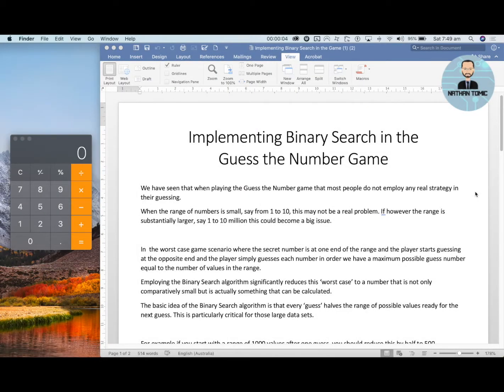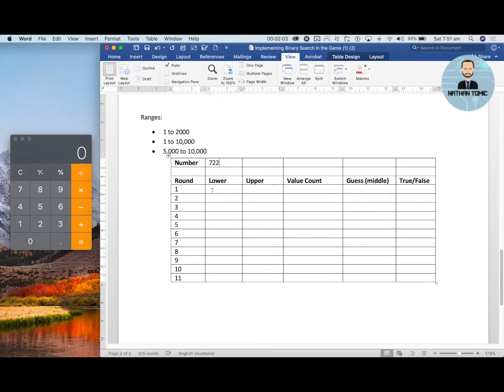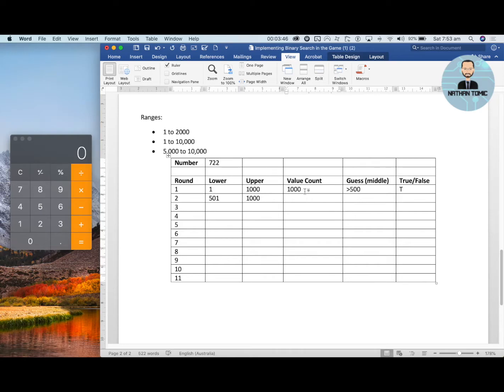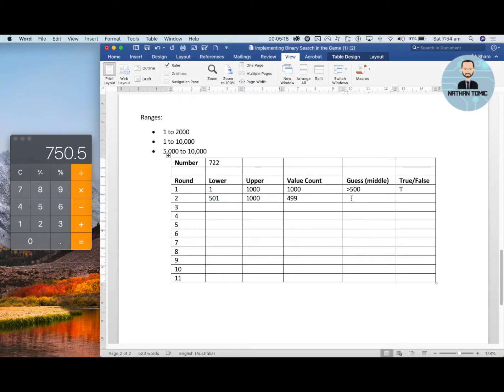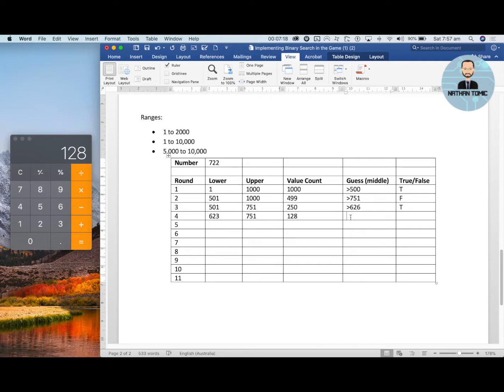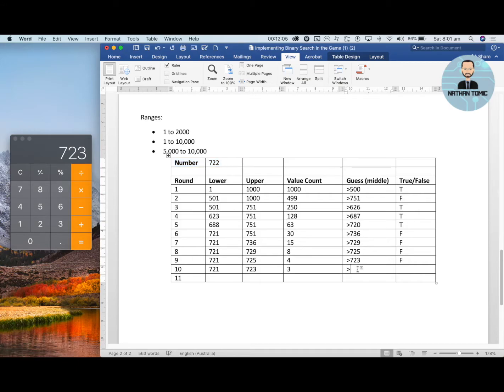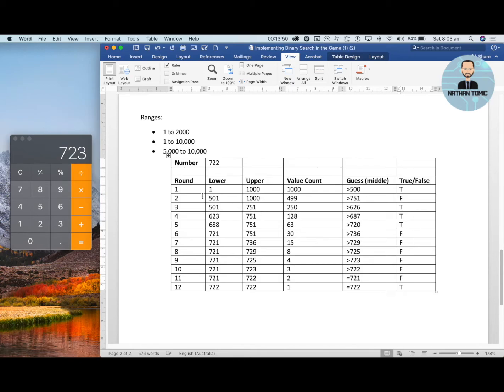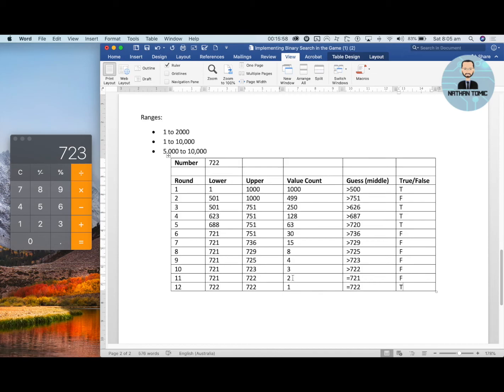Guess the Number- Binary Search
This video is about Guess the Number- Binary Search